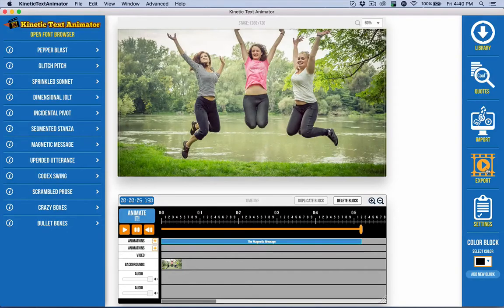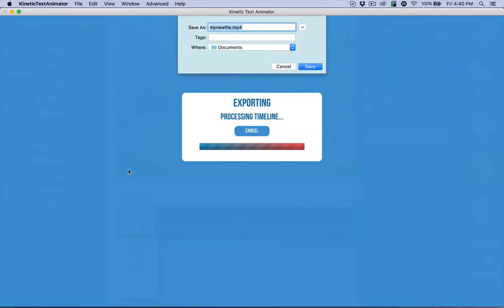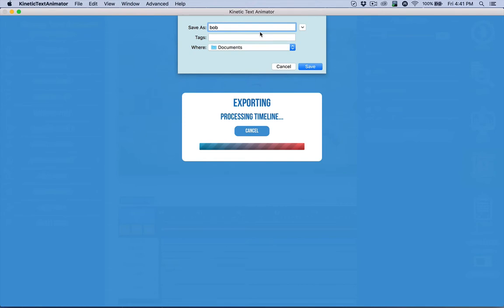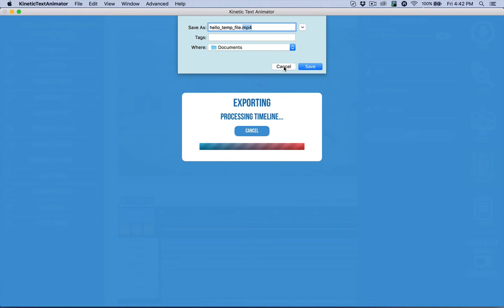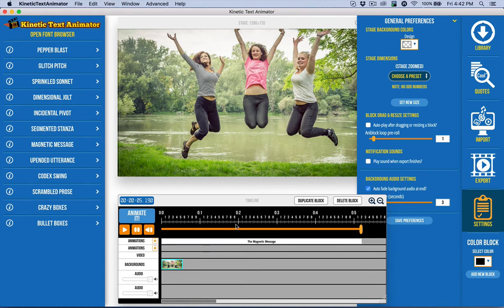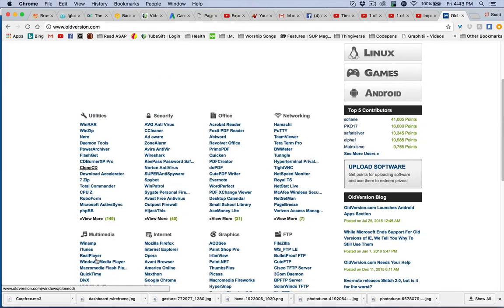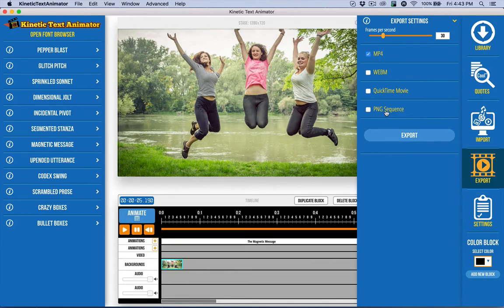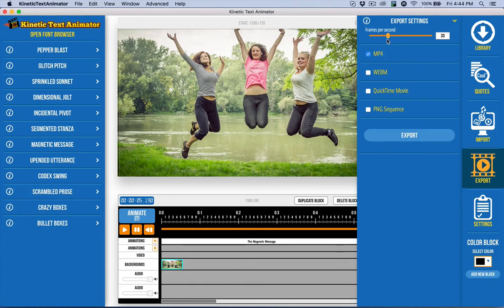Exporting From Kinetic Text Animator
This tutorial covers exporting from Kinetic Text Animator 1.0.8 and beyond. Get Kinetic Text Animator before the next price increase